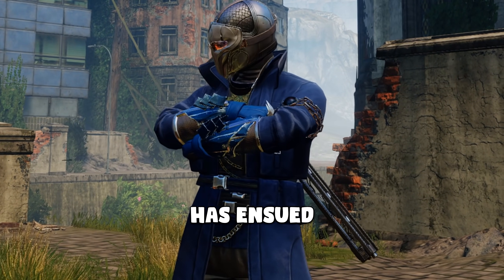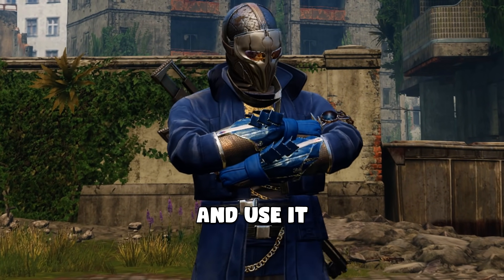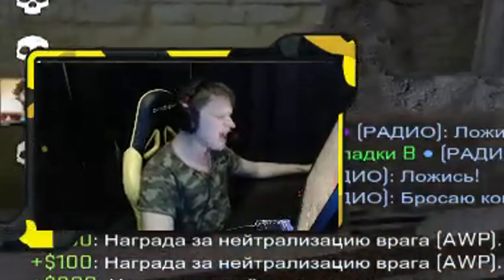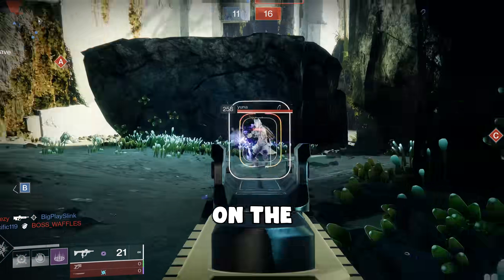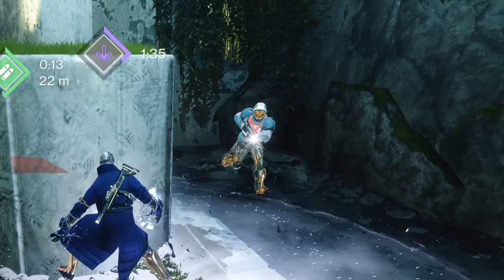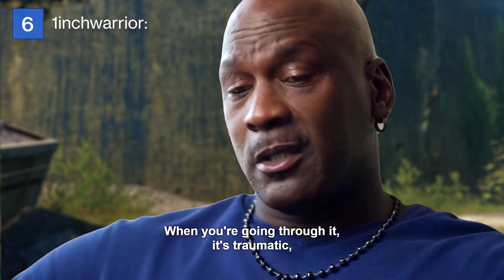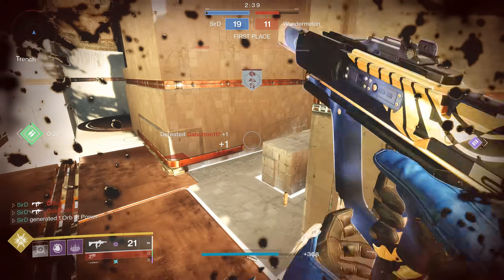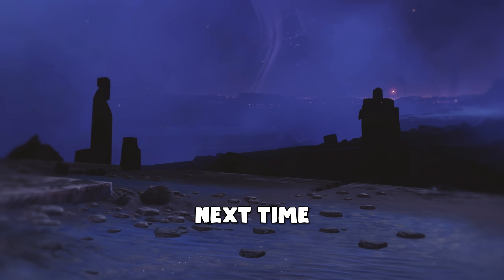They Gave a Sidearm Infinite Range lmao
Install Raid for Free ✅ Mobile and PC and get a special starter pack 💥 Available only for the next 30 days 💥.

The Magnum AKA Forerunner got added to Destiny 2 last week, but everybody was spamming videos on it so I decided to wait a little bit before using it :)

To check out the limited edition SirD Ice Shaker,